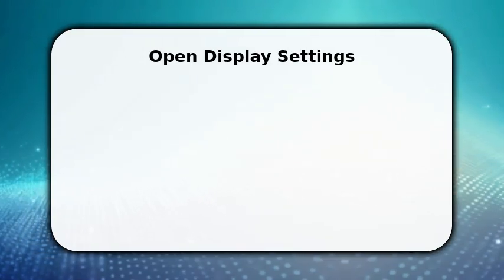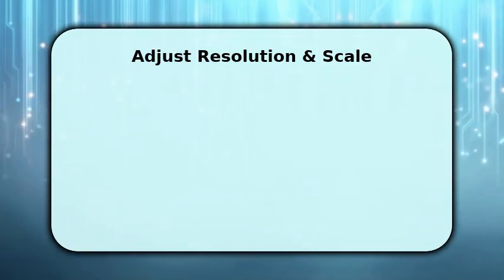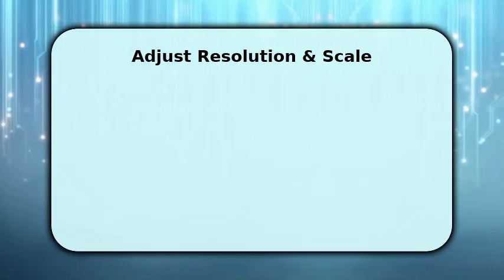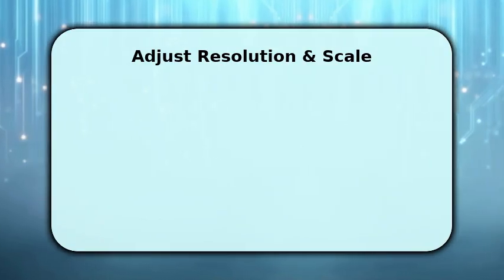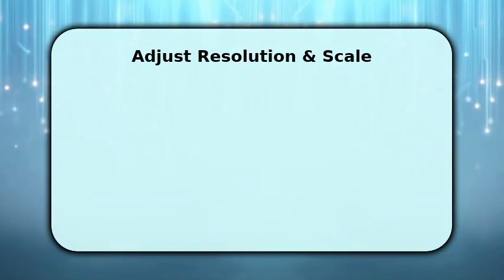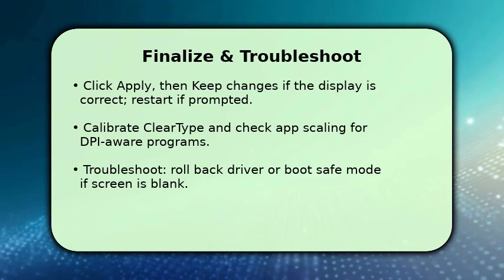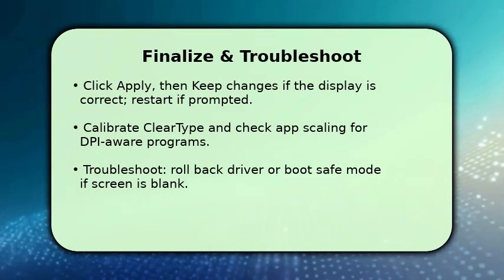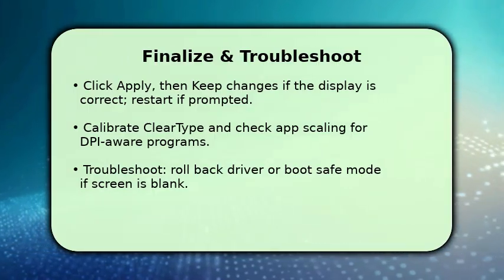How to Change Screen Size in Desktop (updated)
Discover the step-by-step guide to adjusting your desktop screen size for optimal viewing. This updated video covers various methods, including changing resolution settings and external monitor connections.